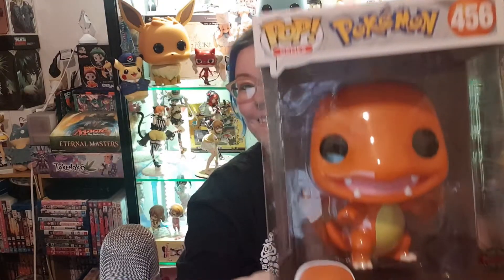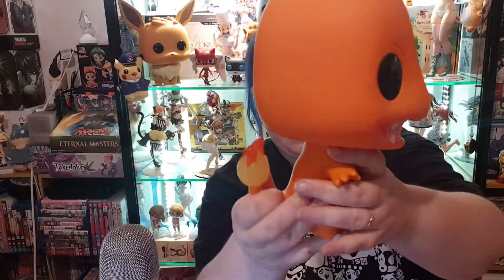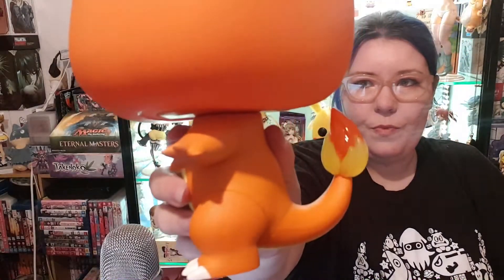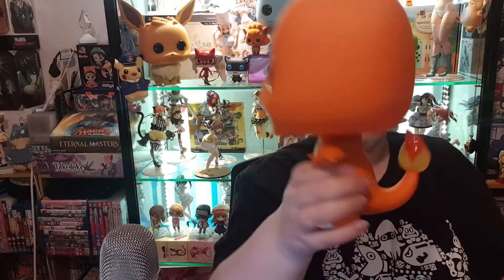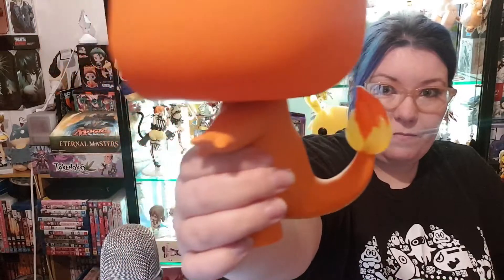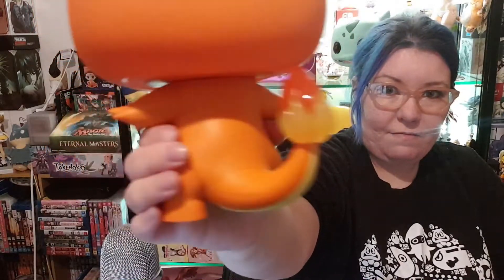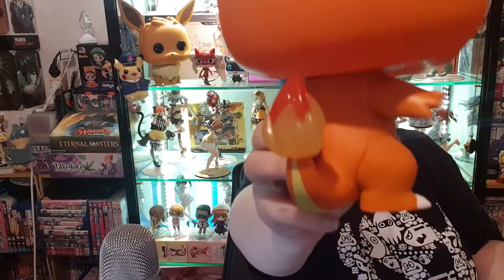10 inch Charmander Funko Pop Unboxing and Review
I am trying to collect all of the 10 inch pokemon pop vinyl figures and today I have the 10" Charmander to unbox and review!

If you enjoyed this video consider giving me some APPLAUSE!!
Click the button next to the Like & Dislike Buttons

Channel Video Schedule:
Monday: Sims 4: The Black Widow Challenge - 3AM NZDT
Tuesday: Animal Crossing New Horizons Let's Play - 1AM NZDT
Wednesday: Project Zero Let's Play - 1AM NZDT
Thurday: Animal Crossing New Horizons Let's Play - 3AM NZDT
Friday: Figure Reviews (or other random videos) 1AM NZDT
Saturday: Huniepop Let's Play - 1AM NZDT
Sunday: Sims 4 Side Stories (Sims 4 Let's Play) 3AM NZDT

This will change in November - Live streams will be back but are not scheduled at this point in time. Keep an eye on my Discord and Twitter for more! Links below VV

I also have many more videos on Anime Amino!